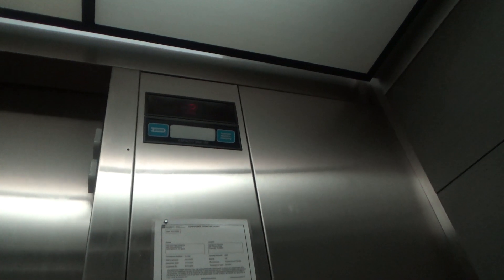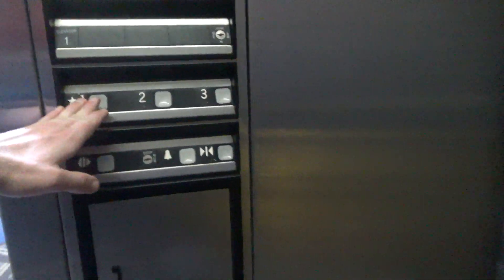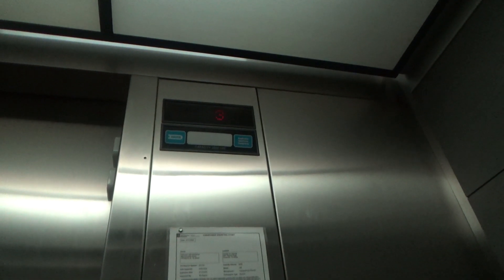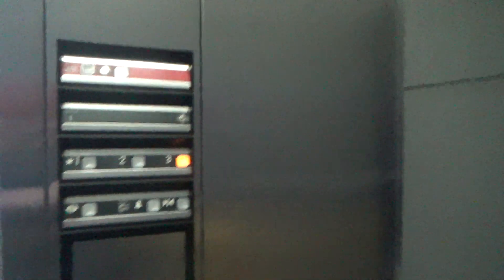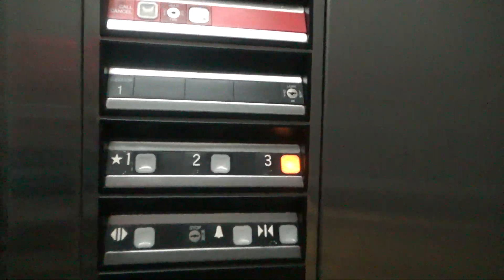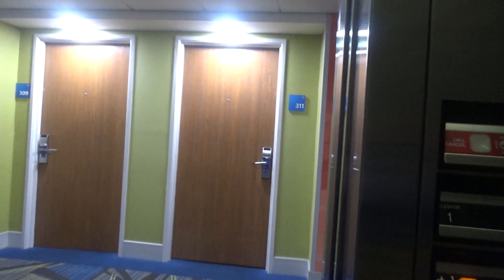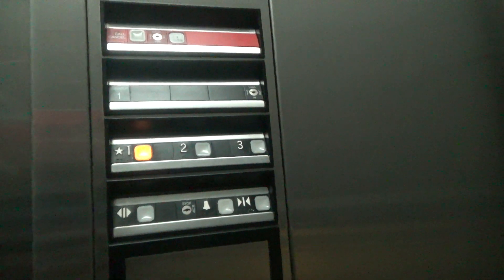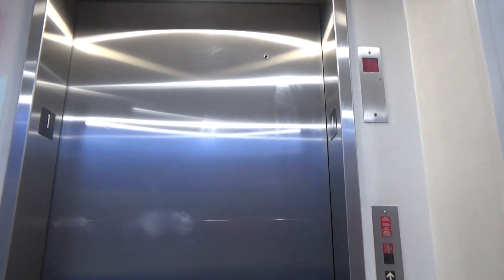DOVER Impulse Hydraulic Elevator - Holiday Inn Express & Suites Crossville - Crossville, TN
(Recorded on 1-31-23) Meh… an Impulse install in a hotel, and it is what it is…

Elevator Information
Brand: DOVER
Fixtures: Impulse
Floors Served: 3